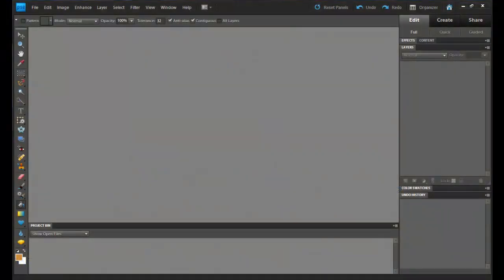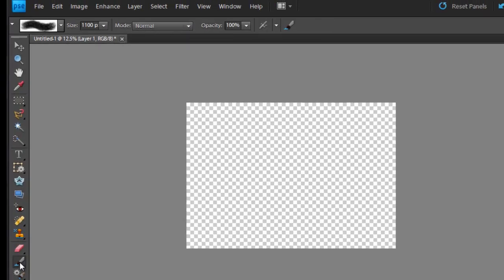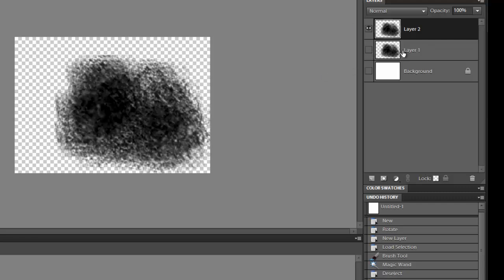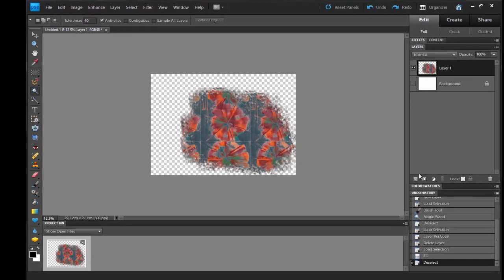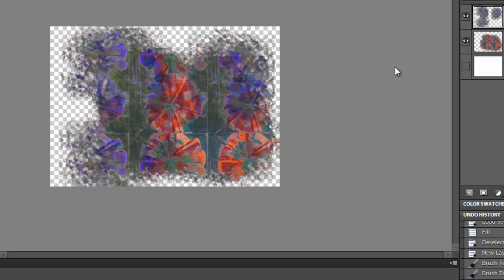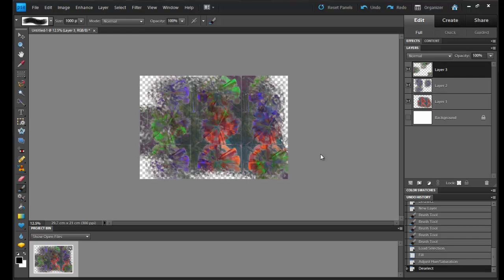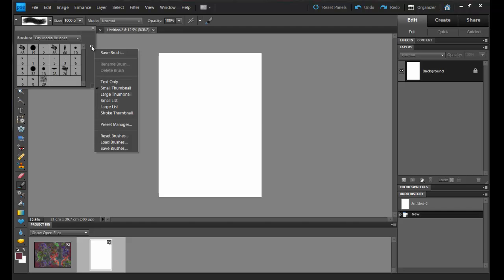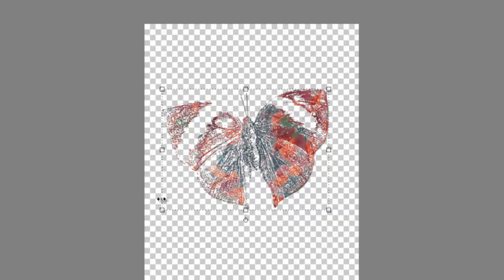Photoshop Elements: 2 of 6 - Layer Selections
This is the second of six videos on selection methods in Photoshop Elements 8-10 and shows you how to do layer selections.  Once you have finished all six videos you will have a clear idea of when to use each selection method.